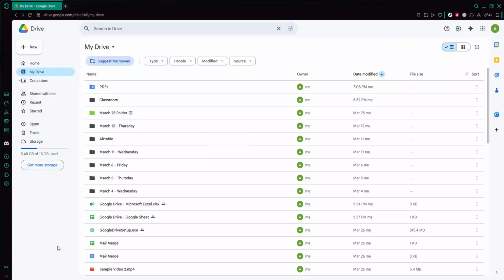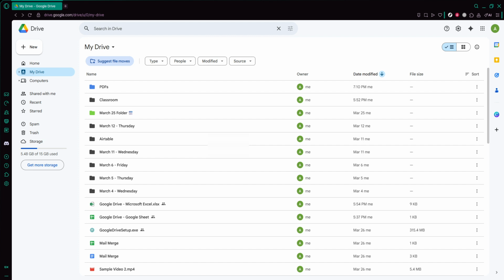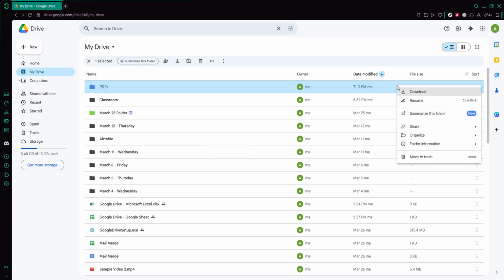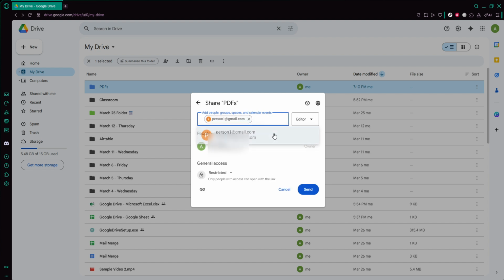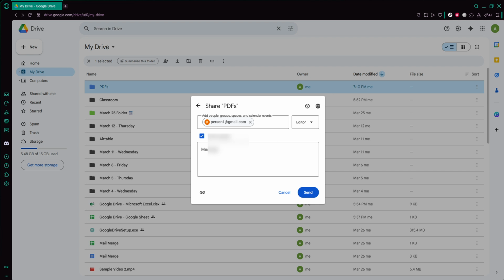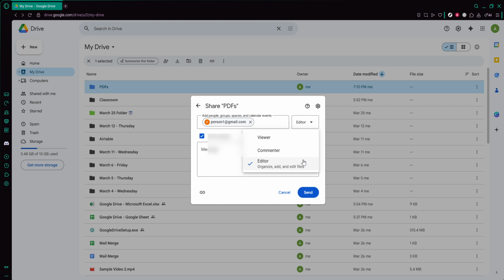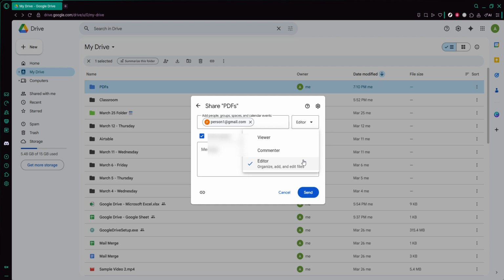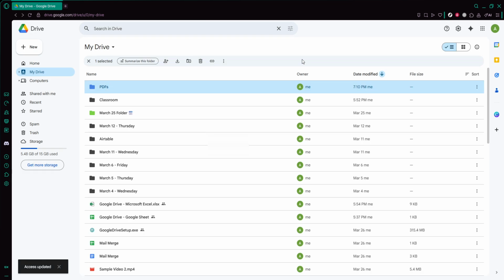How to Give Someone Access to Google Drive Link (Full Guide)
In this comprehensive software tutorial, we will guide you through the essential steps on how to give someone access to your Google Drive link. Whether you’re collaborating with a colleague, sharing documents with clients, or simply providing access to friends, understanding the sharing options available in Google Drive is crucial for effective file management.

By watching this video, you will learn the step-by-step process to share links properly while maintaining the necessary privacy settings. Make sure to watch till the end for best practices on managing access and sharing securely!